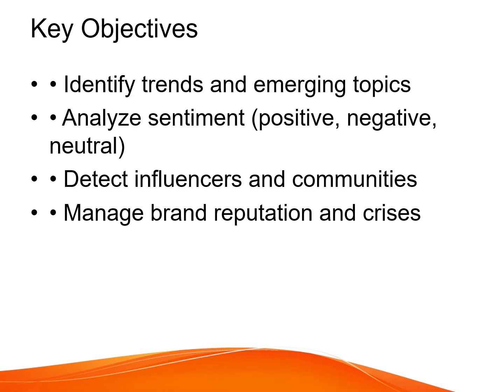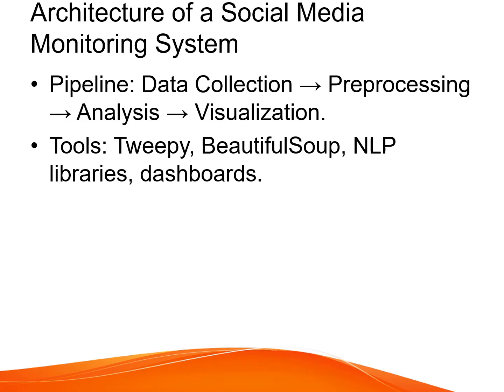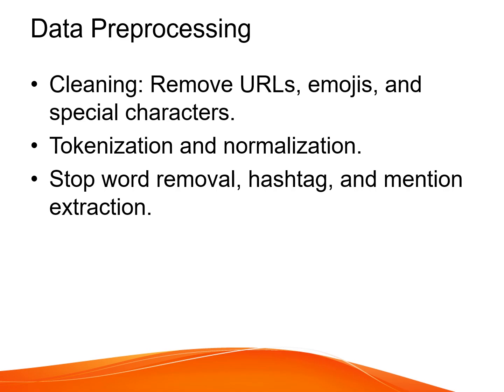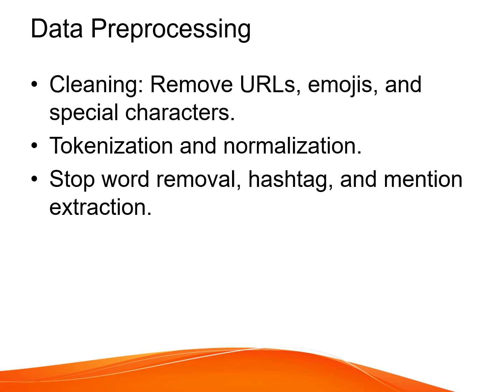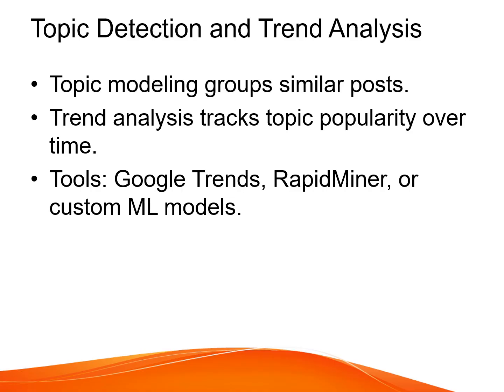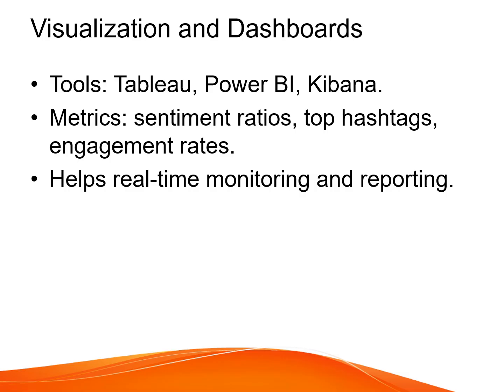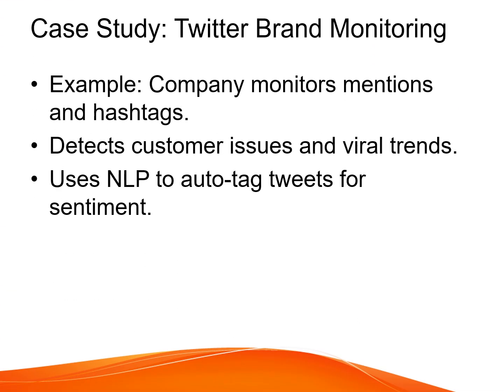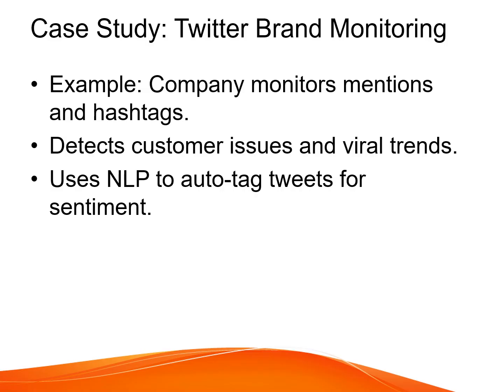Social Media Monitoring Presentation